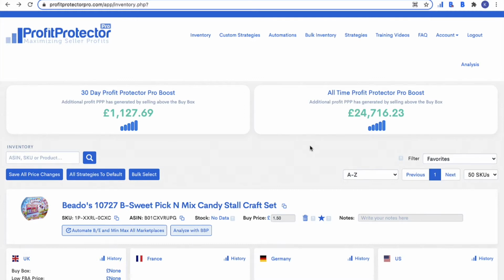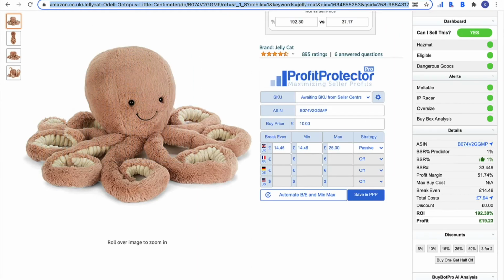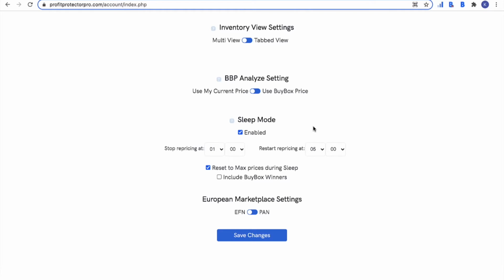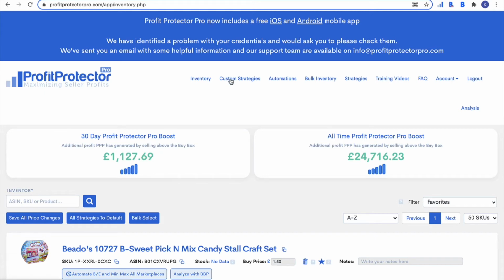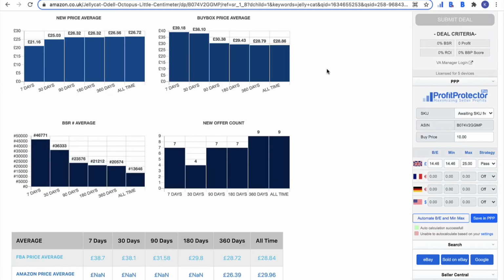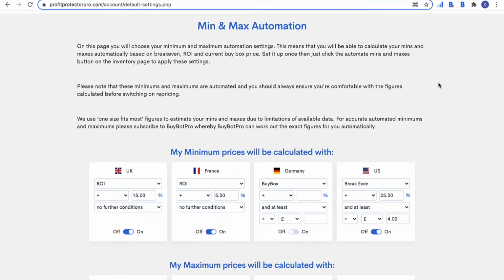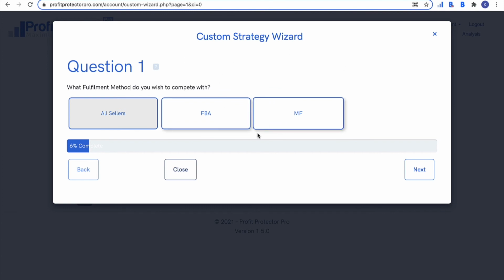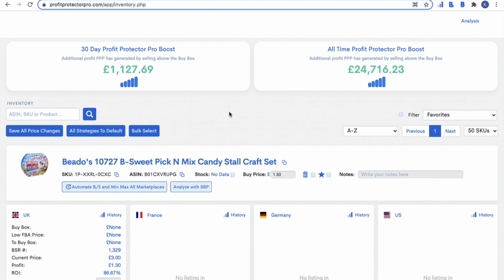Top 10 Profit Protector Pro Features That Will Transform Your Online Arbitrage Business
Here's the rundown of the top 10 PPP features (though they're all great!) that will help transform your Amazon business.